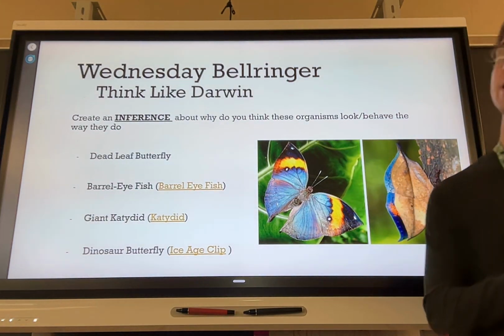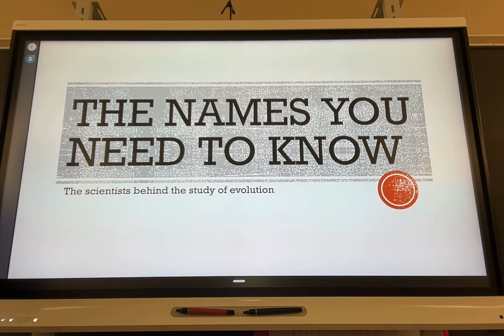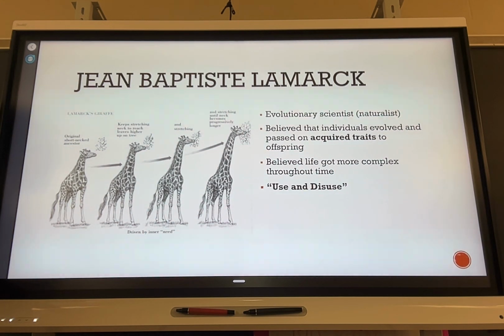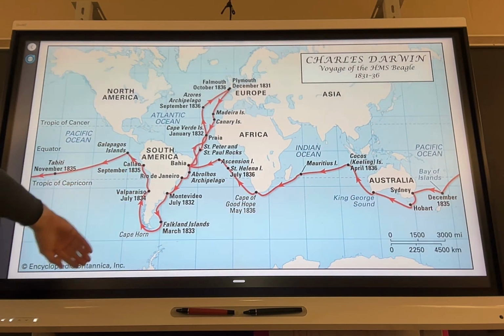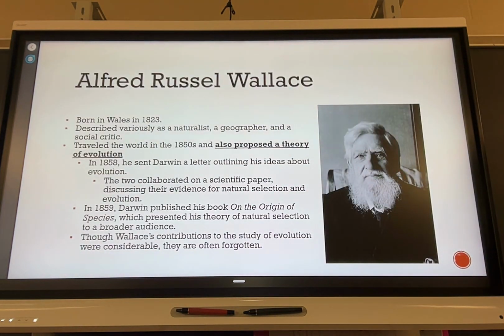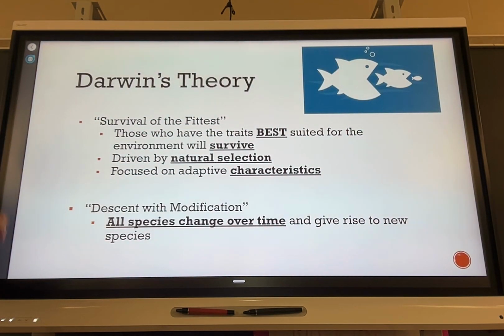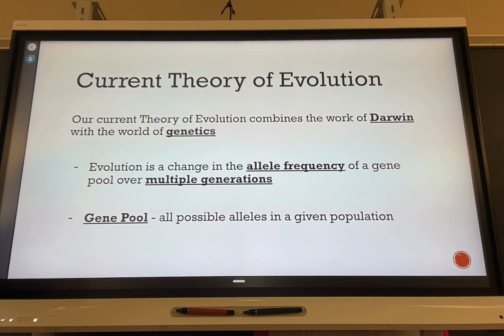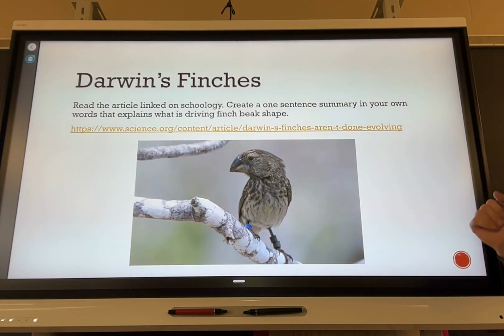Darwin & Evolution Lecture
In this video, we start discussing the origins of the Theory of Evolution. We will discuss Lamarck, Darwin, and the other contributors to the development of our current Theory of Evolution